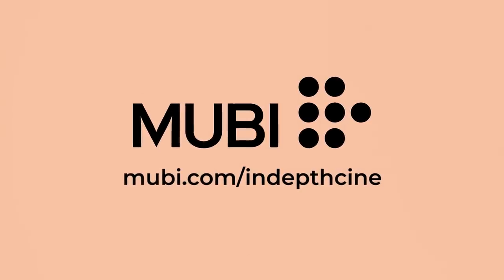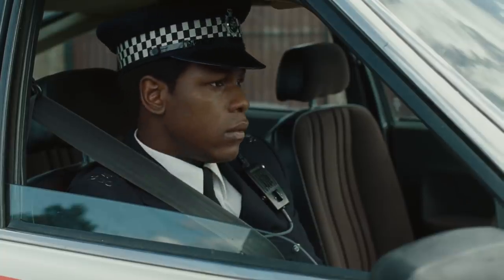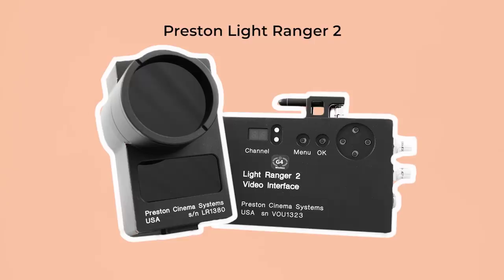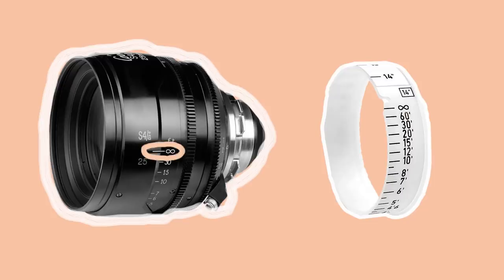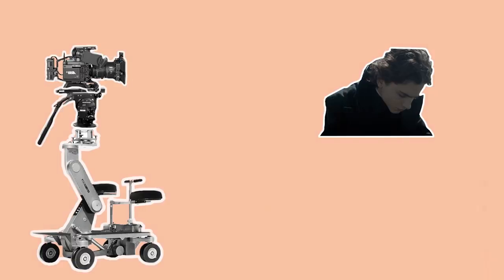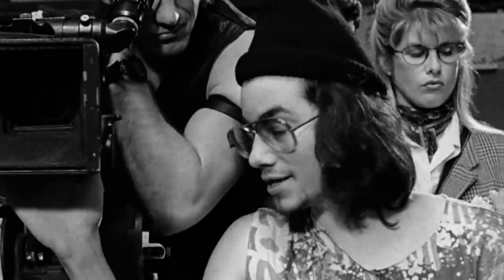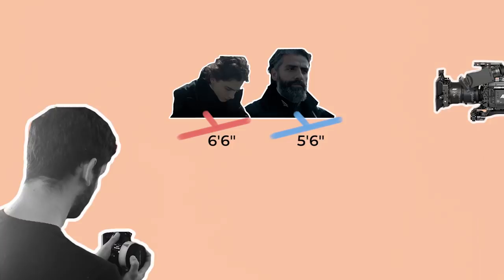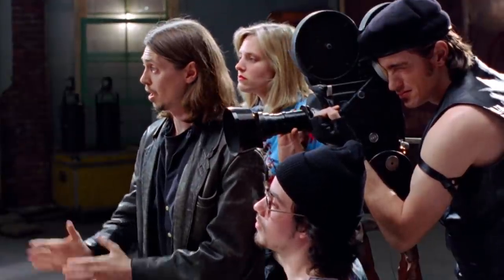What A Focus Puller Does On Set: Crew Breakdown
MOVING ON and THE WOLFPACK are now showing on MUBI in South Africa and many other countries. Get a whole month of great cinema FREE on MUBI

Since, the camera department is what I’m most familiar with, having worked as a camera assistant in the film industry myself, I’ll break down the role of the 1st AC or Focus Puller, to uncover what they do, their average day on set and some tips which they use to elevate their game.

Ottom - 'Winged'
Jonny Hughes - 'Fortress'
Ottom - 'Yugen'
Ottom - 'Itai'
Lance Conrad - 'Multitudes'

0:00 Introduction
0:42 Role
5:01 Average Day On Set
11:43 Tips
15:31 Sponsored Message